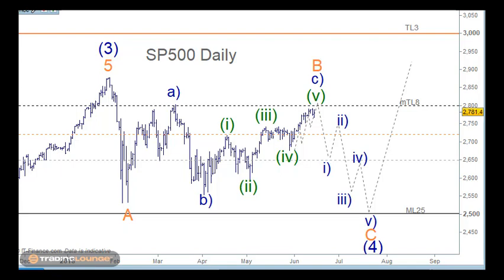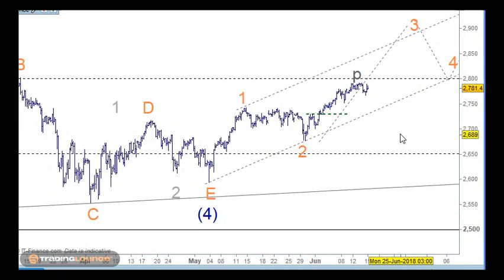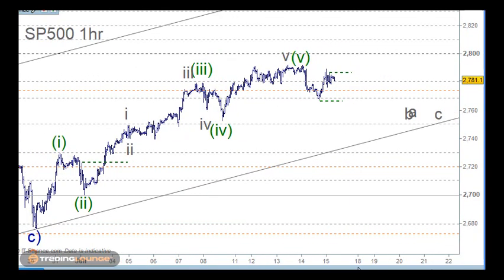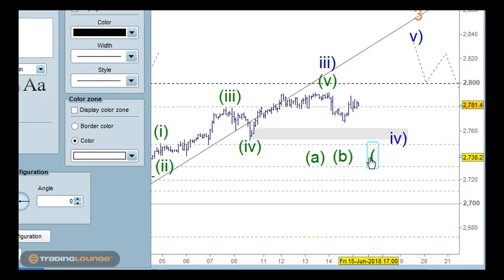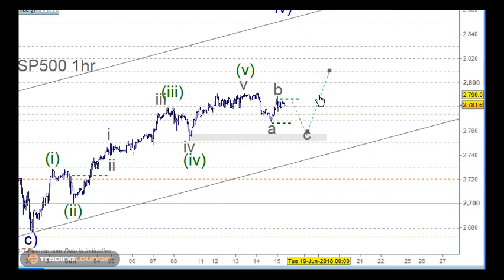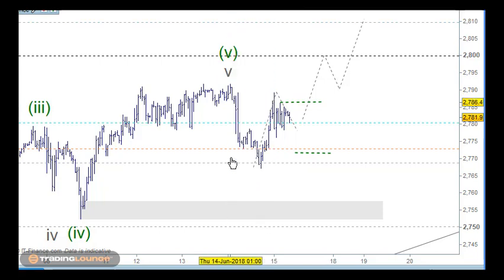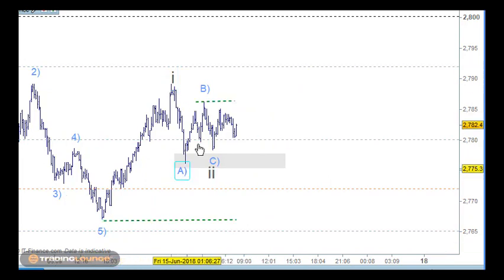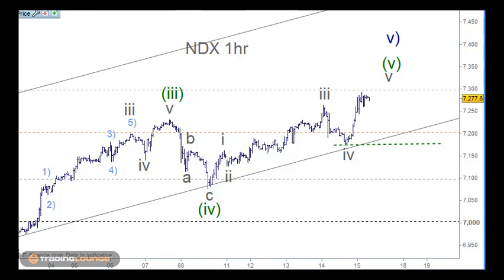SP500 SPX NASDAQ NDX Elliott Wave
S&P500 SPX SPY NASDAQ NDX Elliott Wave Count

Elliott wave NASDAQ (NDX) Wave v of (v) to 7300 (mTL3 minor tradinglevel)

Elliott wave S&P500 (SPX / SPY): I have two intraday wave counts, so we need to move into tactics for a long and short trade set-up. That is long now above 2785 and short if the 2780 becomes the retested resistance.